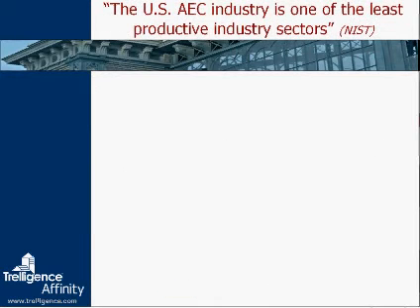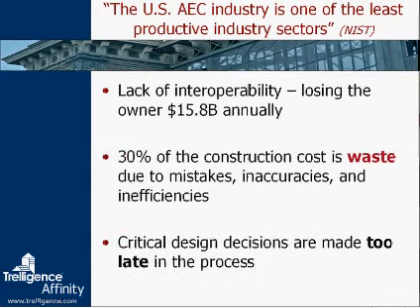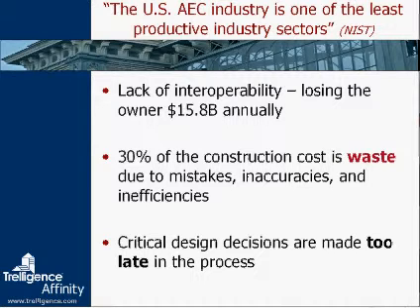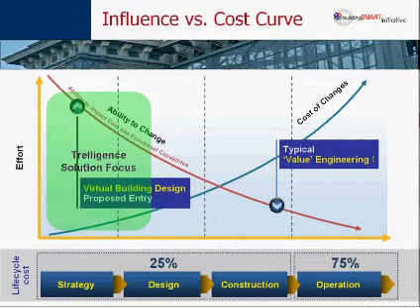Affinity Intro demo